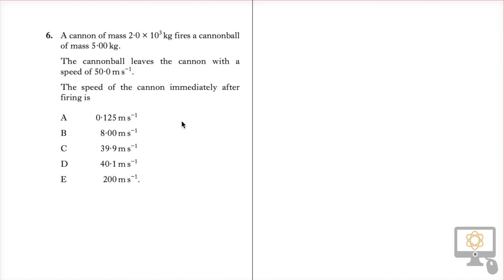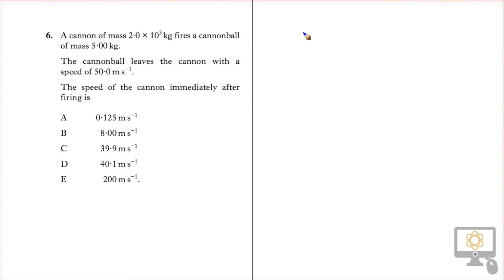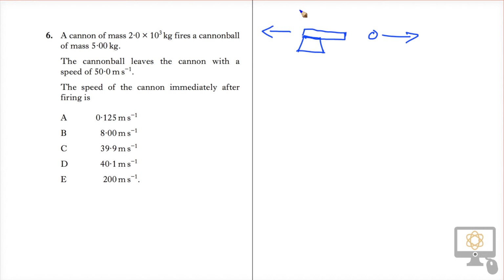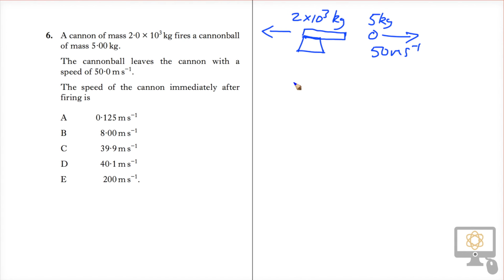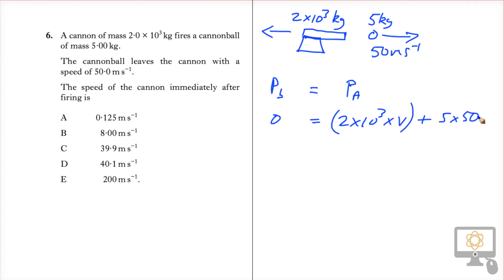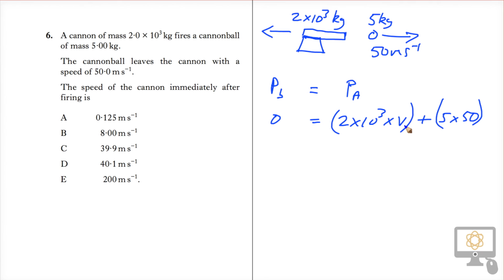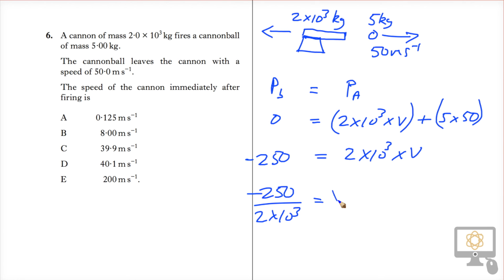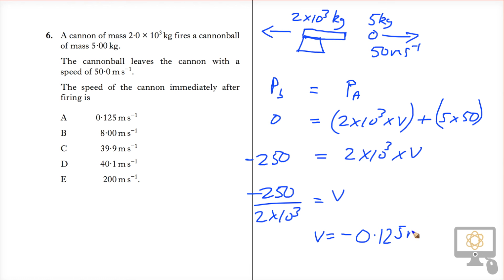Q6 MC 2013 Revised Higher Physics Paper